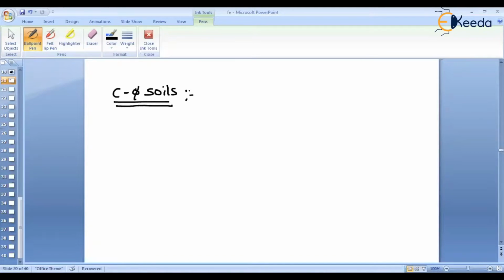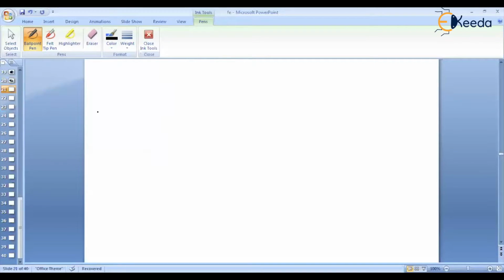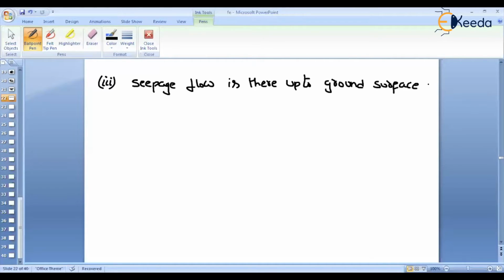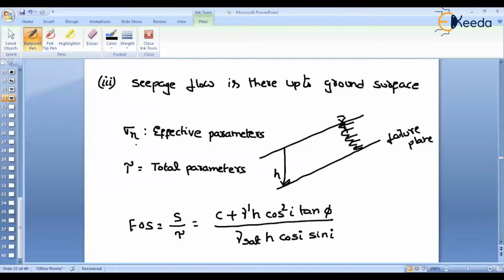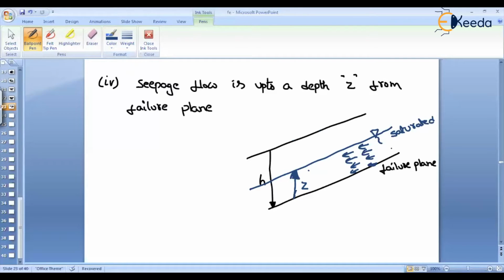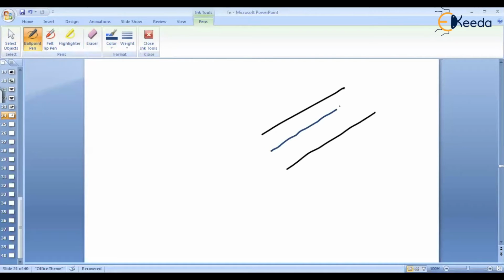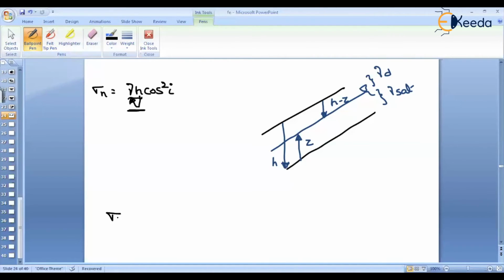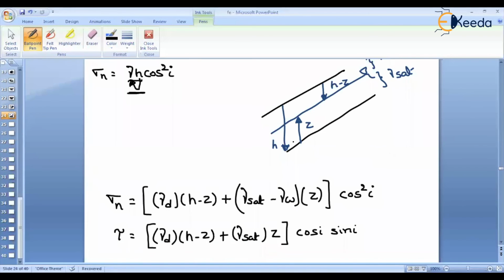Failure analysis of Infinite slope with C φ Soils | Stability of Slopes | GATE CE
The stability of slopes is a critical aspect of geotechnical engineering, and understanding the behavior of slopes with C φ soils is paramount. Join our expert instructor as they guide you through a detailed failure analysis, offering practical insights and a step-by-step solution to this important problem.

📊 Here's what you can expect in this video:
1️⃣ Introduction to Infinite Slopes with C φ Soils
2️⃣ Analysis of Slope Stability
3️⃣ In-depth Failure Analysis
4️⃣ Practical Solutions and Engineering Concepts
5️⃣ GATE Civil Engineering Exam Preparation Tips

📚 This video is a valuable resource for students preparing for the Graduate Aptitude Test in Engineering (GATE), a highly competitive examination for those looking to pursue postgraduate programs in civil engineering.

📢 Join us in this exploration of geotechnical engineering, and let's conquer the GATE CE examination together!